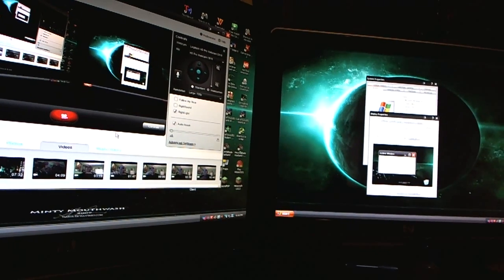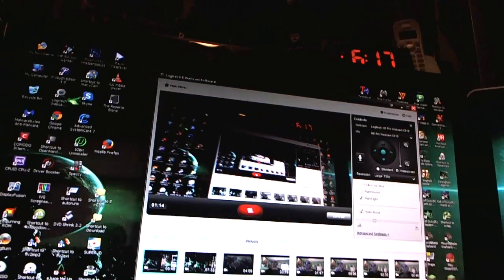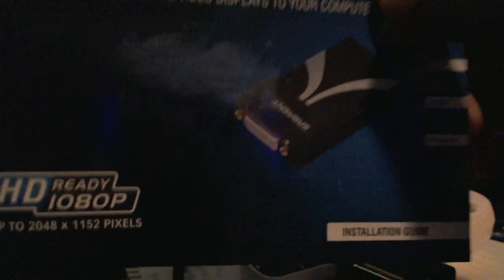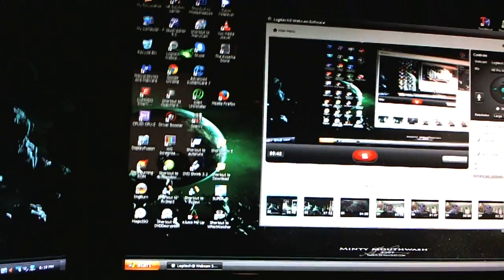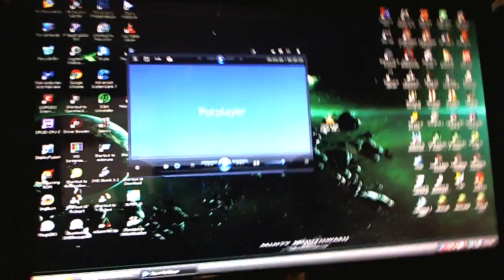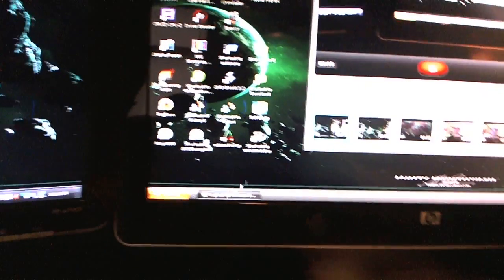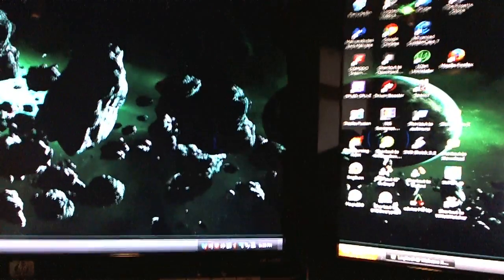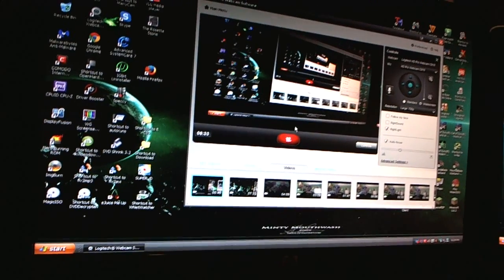3 Monitors Windows XP 1 USB to DVI 1 HDMI 1 DVI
3 Monitors Windows XP 1 USB to DVI 1 HDMI 1 DVI Daum potplayer video how = Sabrent USB-DH88 Multi-Display USB 2.0 to VGA/DVI/HDMI Adapter PC/Mac/Linux _ name of game in video Star Citizen